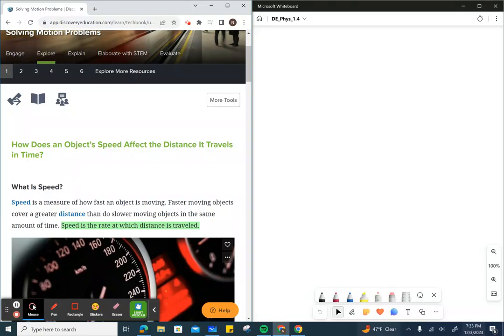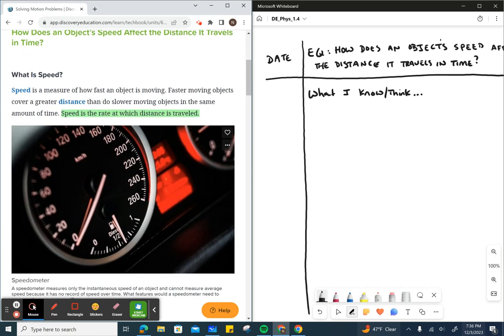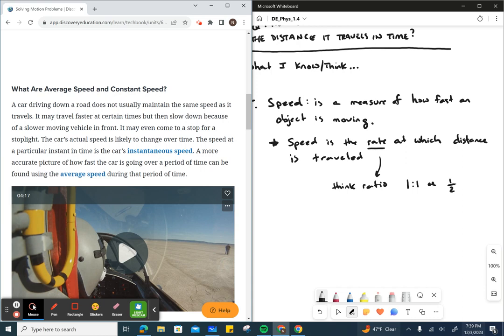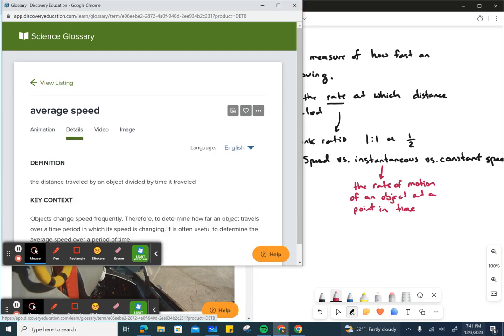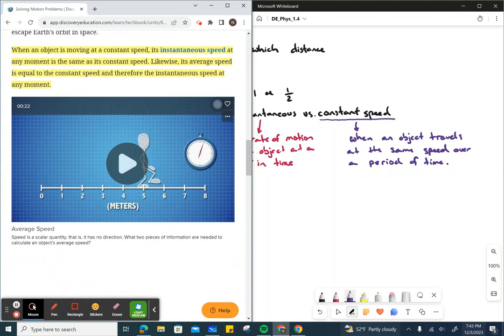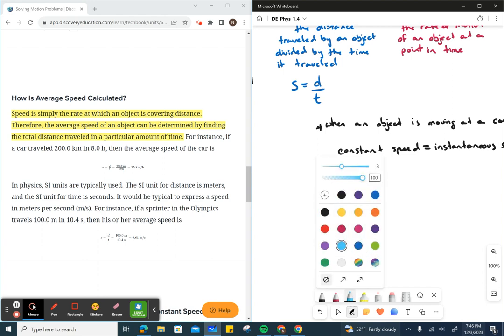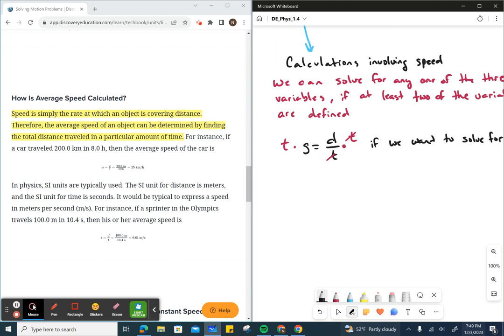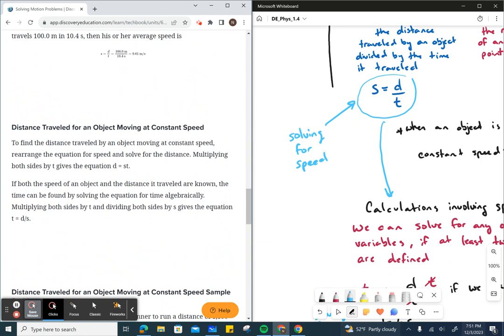DE_Phys_1.4.1